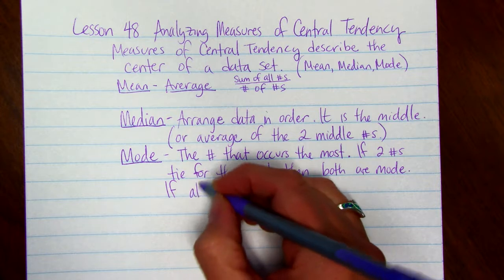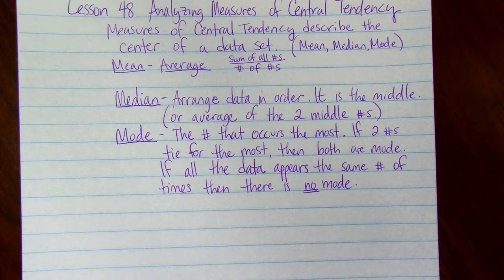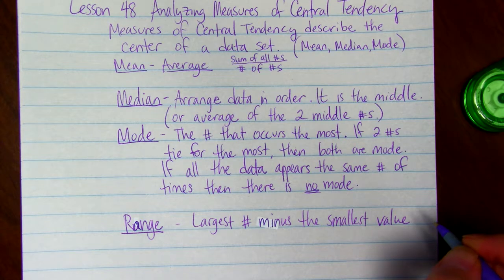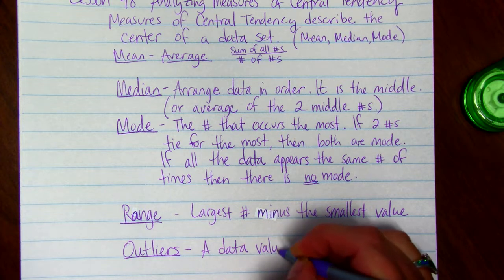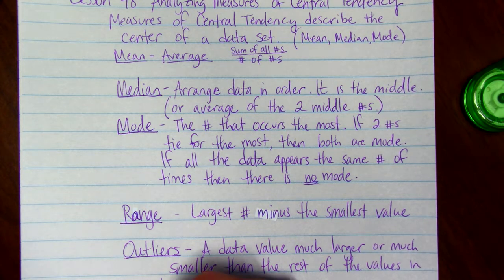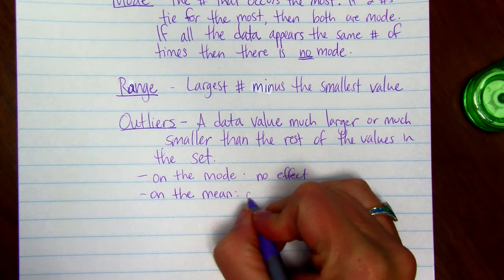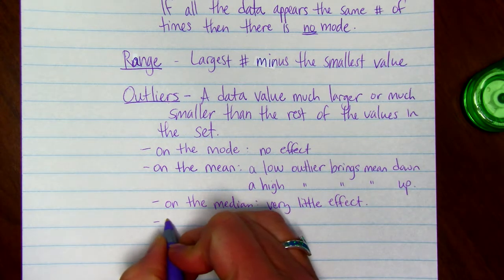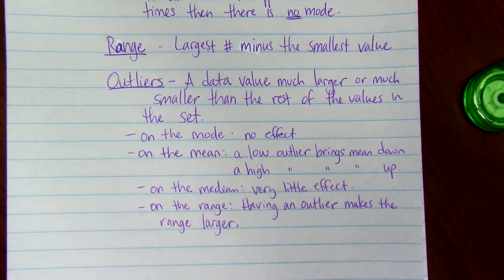Analyzing Measures of Central Tendency